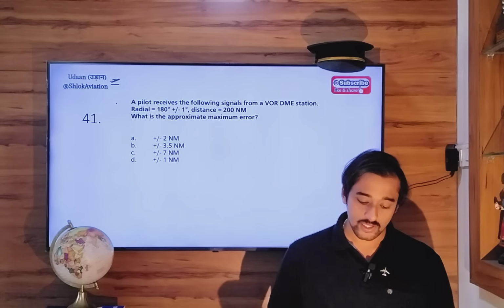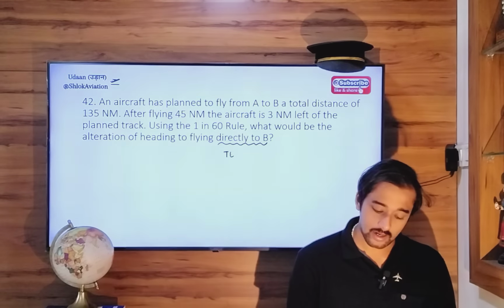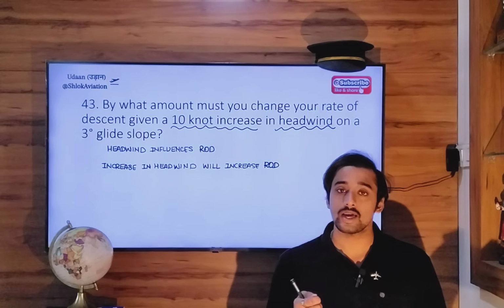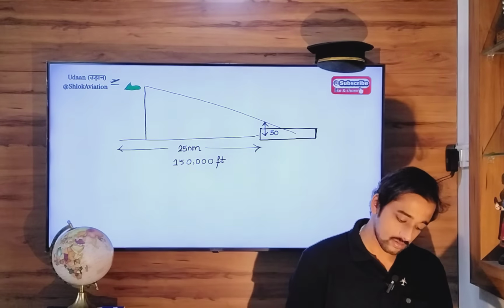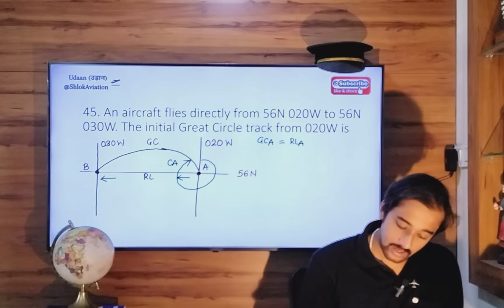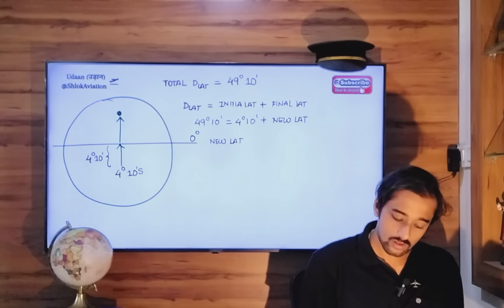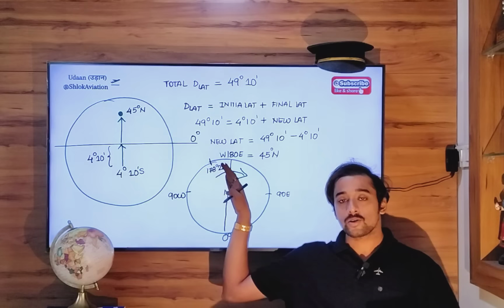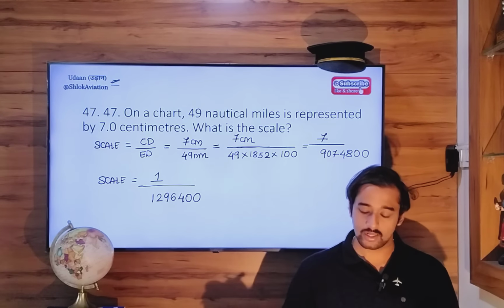SOLVED MID-COURSE TEST | OXFORD | GENERAL NAVIGATION | CPL ATPL SUCCESS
Good Luck! Unveil your distinctive style.